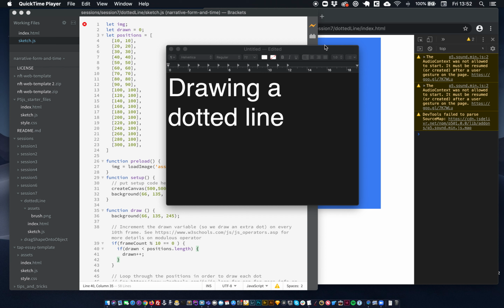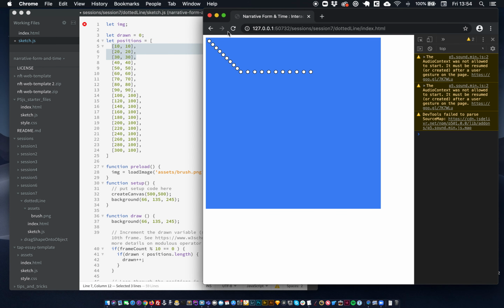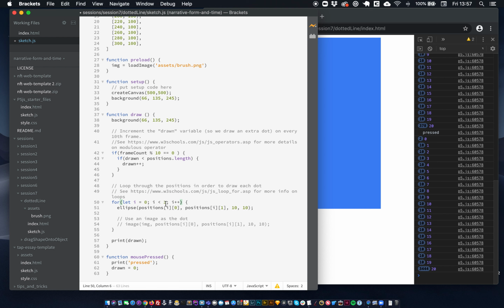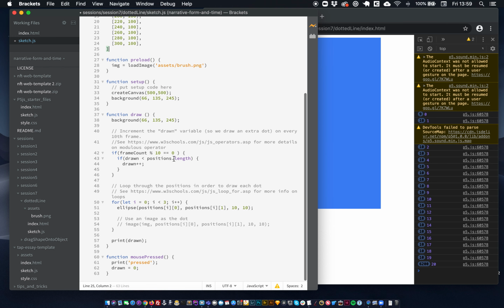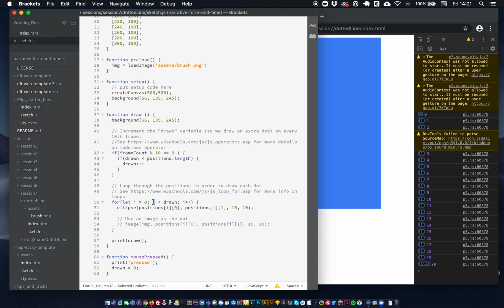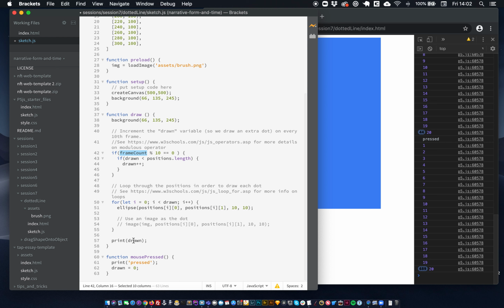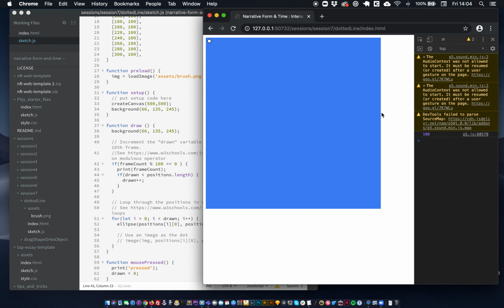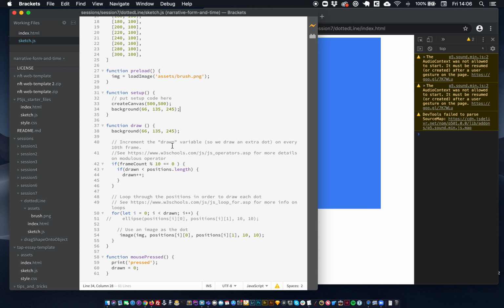P5.js - Drawing a dotted line